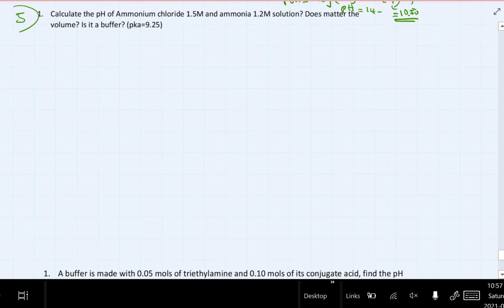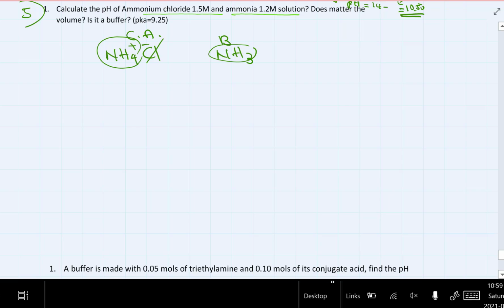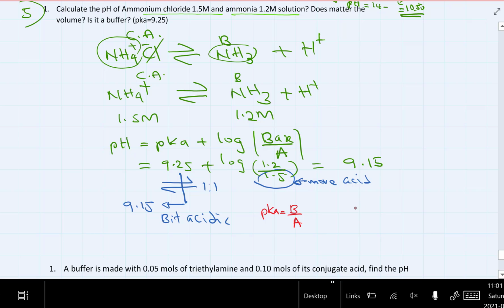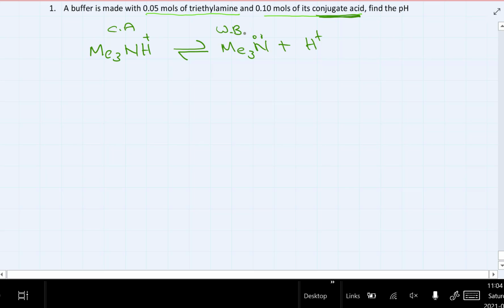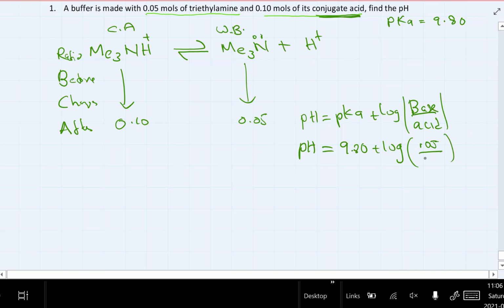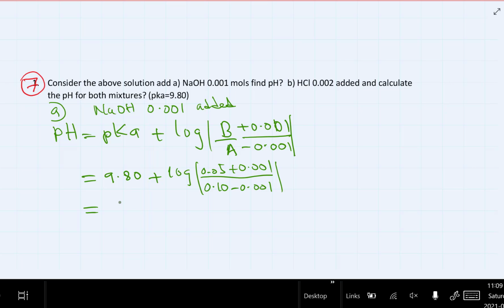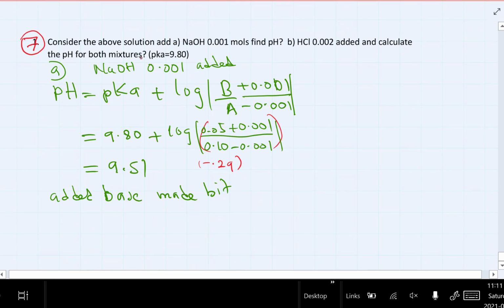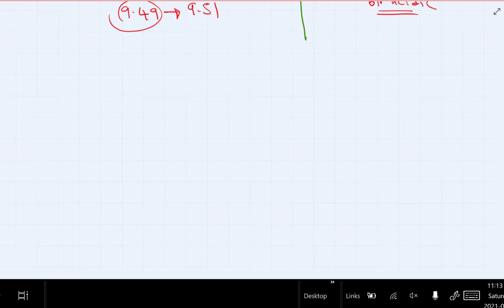Practice problems for buffers, triethylamine, methylamine and acetate buffers and calculations.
Practice problems, cheat sheet, short cuts of mathy problem-solving. This discussion explains the equilibrium constant for water, acids and bases are important, pH, molarity, acidity, three theories of acid/base; Arrehineus, Bronsted Lowery and Levis theories, why dynamic and not static equilibria. The equilibrium constant for water, acids, and bases, and Le Chatelier’s Principle. pKa, pKb, pKw, pH, pOH calculations and interconversion cheat sheet and table, molarity calculations, HCN, formic acid, benzoic acid, salt dissociation, pH calculations, cheat sheet & table, molarity calculation, formic, benzoic acid, salt dissociation,